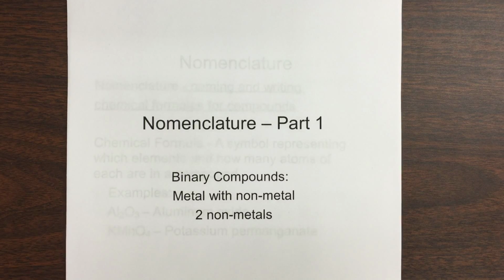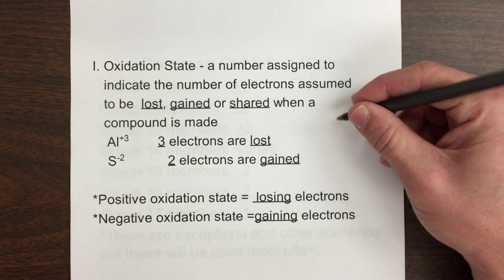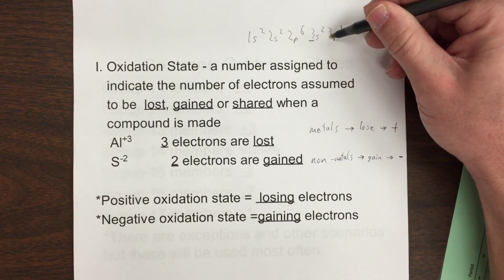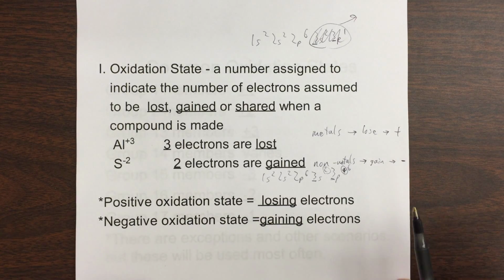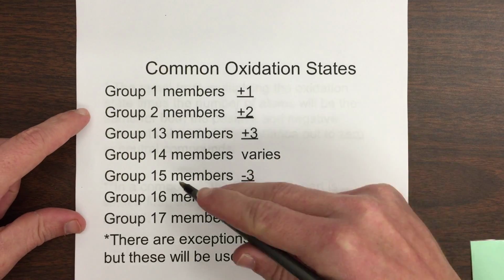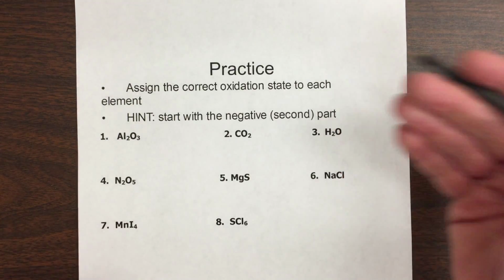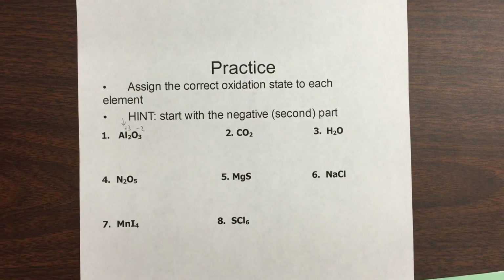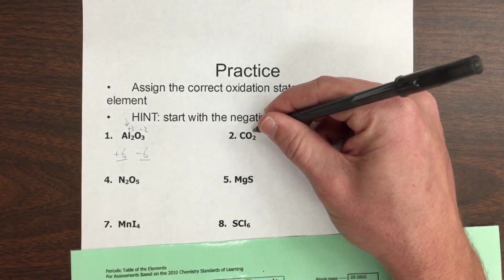oxidation states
finish practice problems 3-8